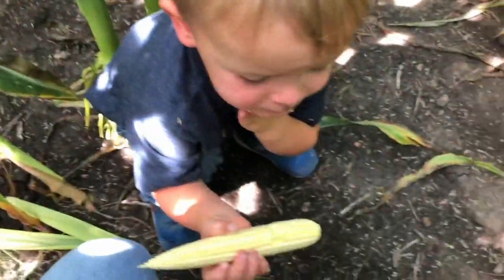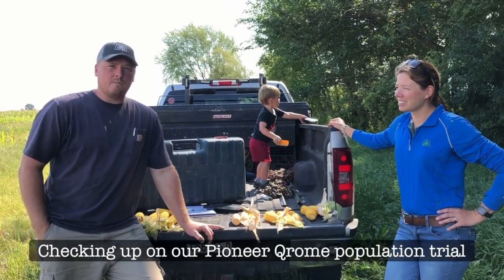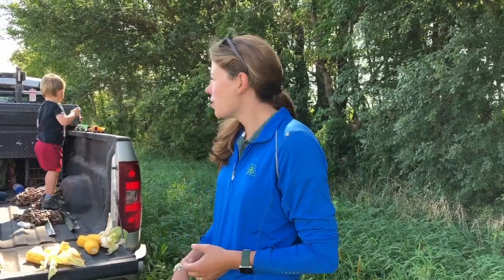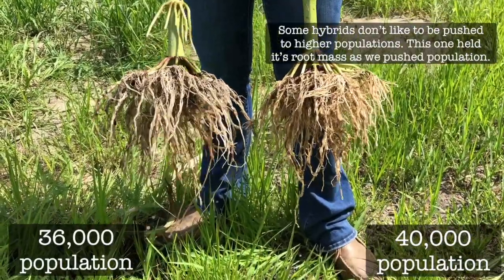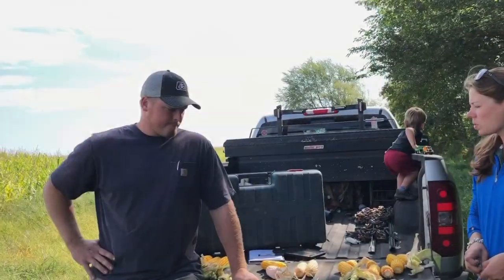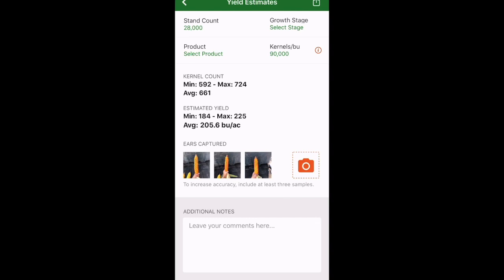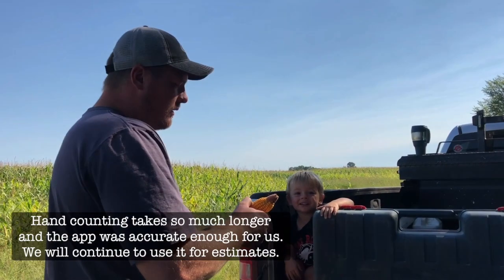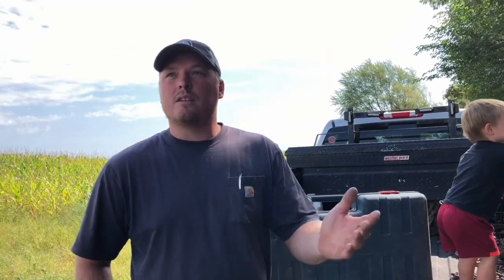Yield Estimates on Pioneer Qrome Corn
"Let’s Do Some Yield Estimates!!

I’m geeking out. You guys maybe don’t realize this, but I’m a total corn nerd.🤓 My first job out of college was as a seed characterization intern. I dug corn roots, took ear pictures and documented TONS of data on hybrids through the growing season… and I loved it. dorkalert⁣
So, of course, the Qrome population trial we’ve been doing with @pioneerseeds has brought me right back to those post college days and here I am, geekin’ out again. 🤓🌽⁣
Come along with us as we check up on our Qrome population trial! We take a look at roots at high and low populations. We also take some initial yield estimates and tested the Pioneer Seeds App compared to hand yield counts. ⁣
We’re thinking this field will be harvested sometime in November, and that will be when the true test is. We’ll be checking actual harvest data at different populations to see how the new Qrome genetics do. Of course we’ll bring you along and share! ⁣
If you have any questions, don’t hesitate to ask in the comments!

-Post and video by Mary Pat Sass, @millennialfarmwife